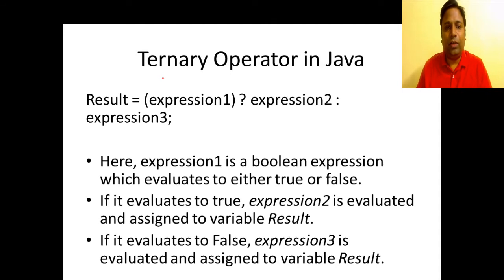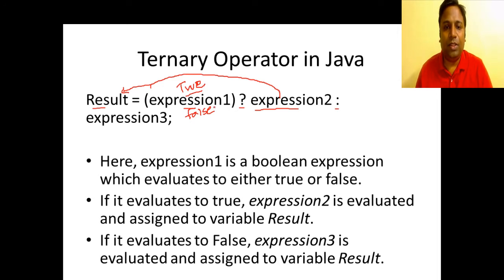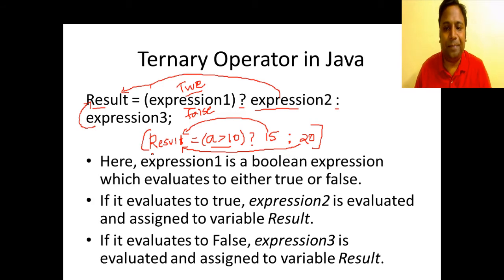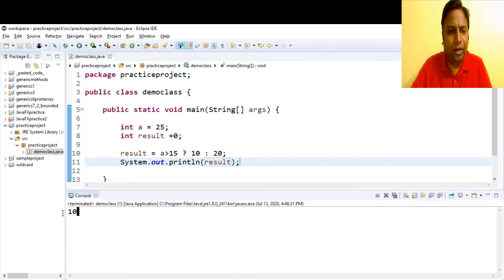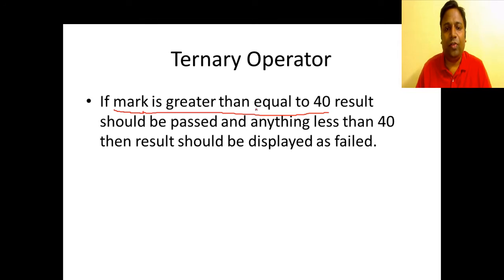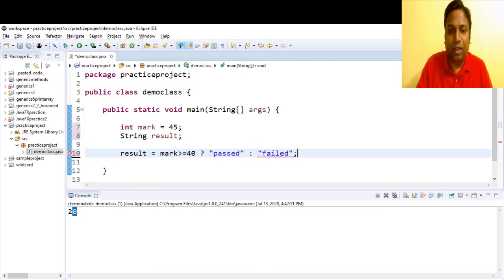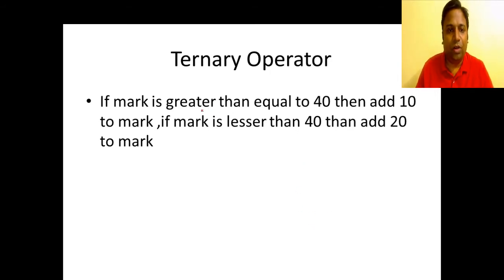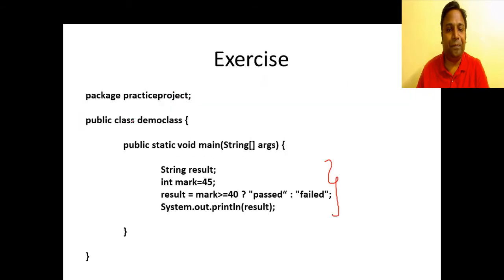Java Programming - Ternary Operator - Nested Ternary Operator - Exercises - CSE1007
In this session the following concepts are covered
1. What is a Ternary Operator?
2. Syntax for a Ternary Operator.
3. Exercises on Ternary Operator.
4. Exercise on Nested Ternary Operator